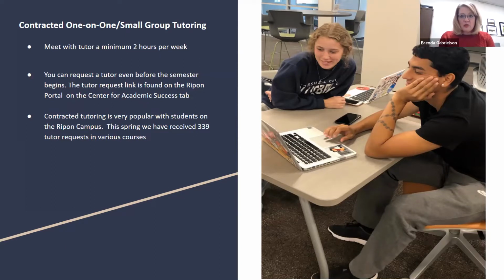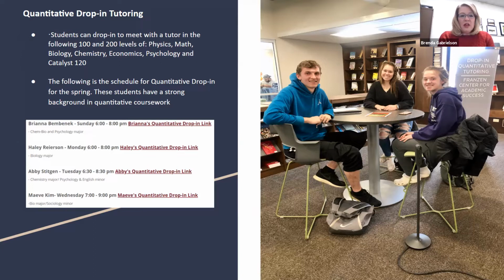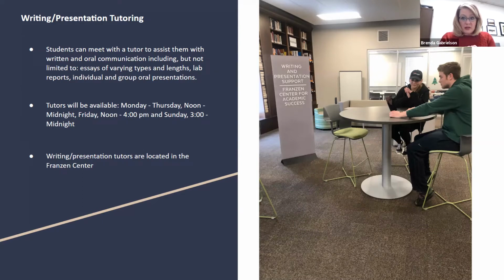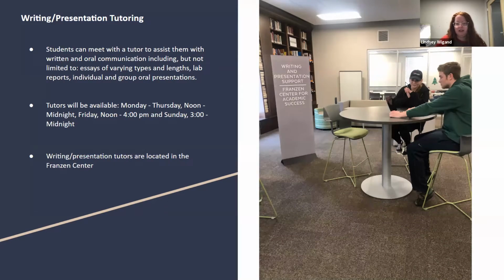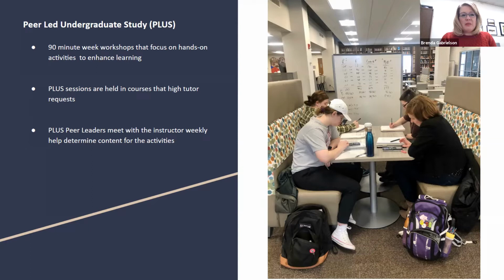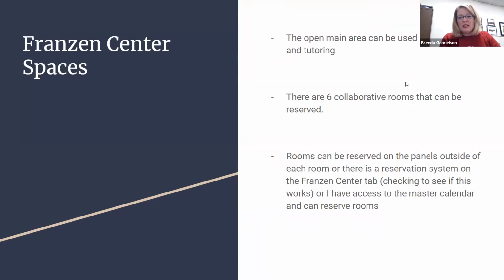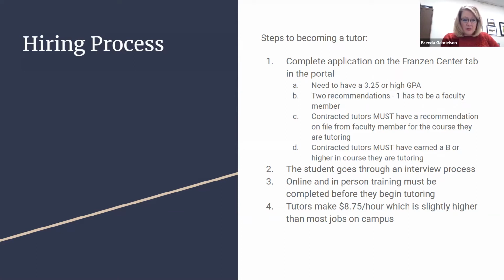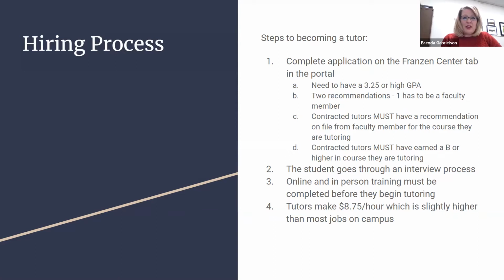Ripon Connections: The Franzen Center for Academic Success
Join the Ripon College Office of Admission as they talk about the Franzen Center for Academic Success and the services it offers students on campus.

ABOUT RIPON COLLEGE
Ripon College, established in 1851, is Wisconsin’s best-value private college and a national leader in innovative liberal arts education. The campus comprises 250 tree-lined acres and 27 buildings, 10 of which are listed on the National Register of Historic Places. Ripon is a member of the prestigious Associated Colleges of the Midwest (ACM). The College competes athletically as part of the Midwest Conference and offers 21 NCAA Division III varsity teams.